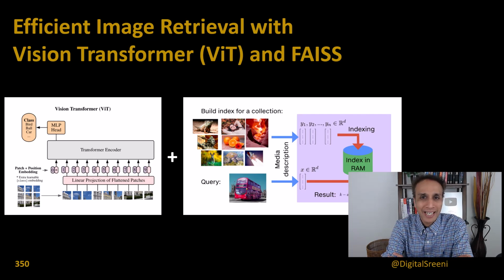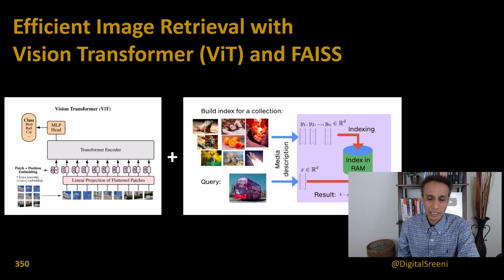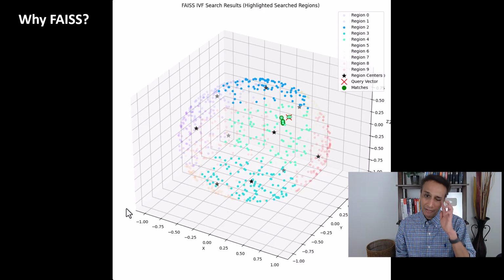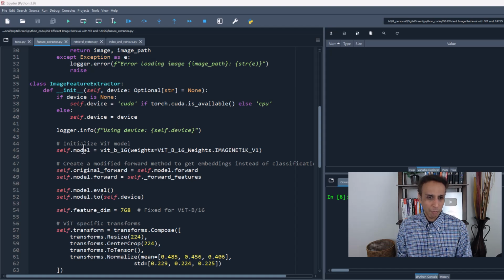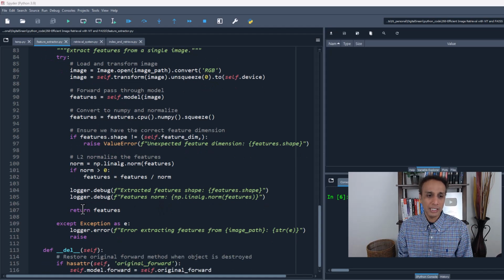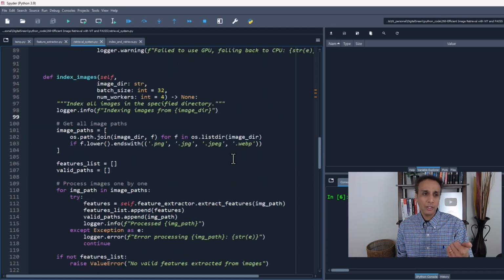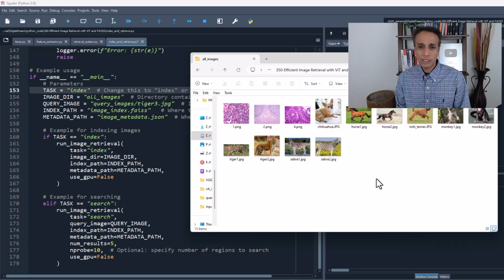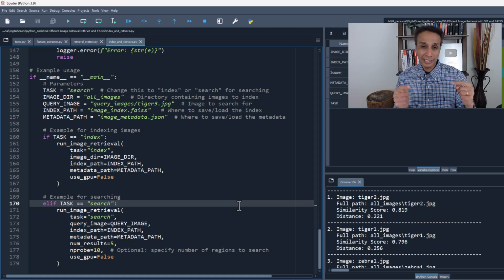350 - Efficient Image Retrieval with Vision Transformer (ViT) and FAISS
This is a walkthrough python tutorial to build an Image Retrieval System using Vision Transformer (ViT) and FAISS.

Here, we implement a system for finding similar images using feature-based similarity search.
It extracts visual features from images using a neural network and enables fast similarity
search through the following main components:

1. Feature Extraction: Converts images into numerical feature vectors that capture their
   visual characteristics (handled by a separate ImageFeatureExtractor class)

2. Indexing:
   - Processes a directory of images and extracts their features
   - Stores these features in a FAISS index (Facebook AI Similarity Search)
   - Maintains metadata about each indexed image (path, filename, indexing date)

3. Search:
   - Takes a query image and finds the k most similar images from the indexed collection
   - Uses IndexIVFFlat to measure similarity between images
   - Returns matched images sorted by similarity score

Note about IndexIVFFlat:
    - Uses a "divide and conquer" approach
    - First divides vectors into clusters/regions
    - When searching:
      * First finds which clusters are most relevant
      * Only searches within those chosen clusters
    - Requires two extra steps:
      * Training: Learning how to divide vectors into clusters
      * nprobe: Choosing how many clusters to check (tradeoff between speed and accuracy)
    - Usually much faster for large datasets
    - Might miss some matches (approximate search) but usually good enough